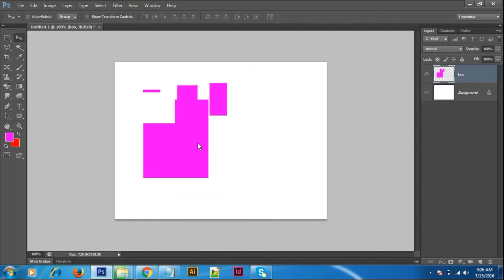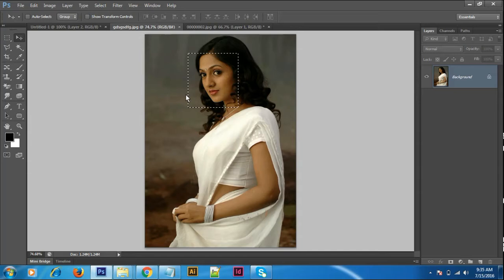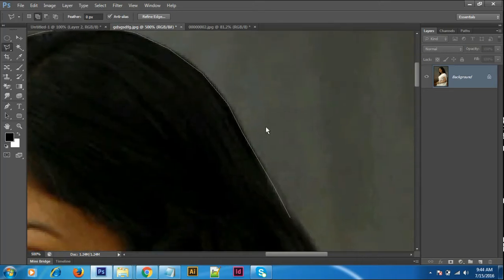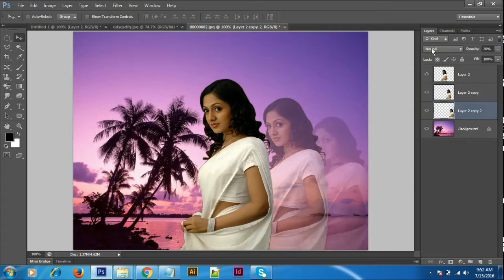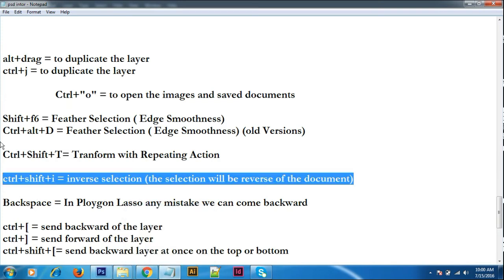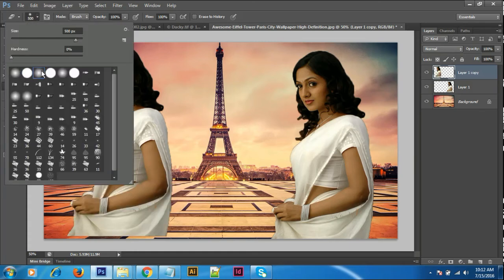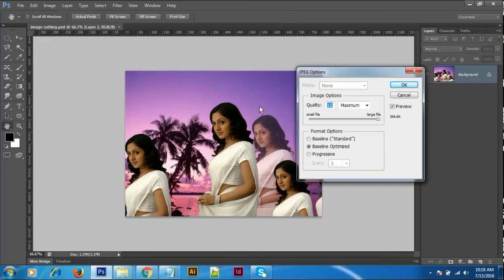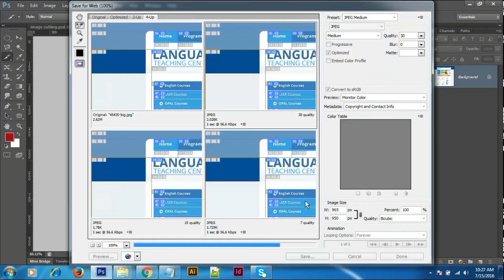Photoshop Tutorial in English for Beginners - Learn Photoshop every computer user | Grafix Trainings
In this we discuss  polygon lasso tools, image cutting, layers and transform controls, Duplicating objects | Grafix Trainings